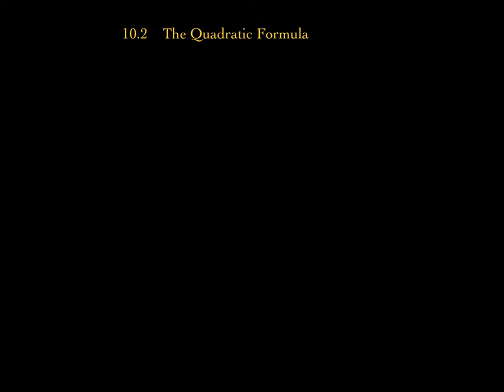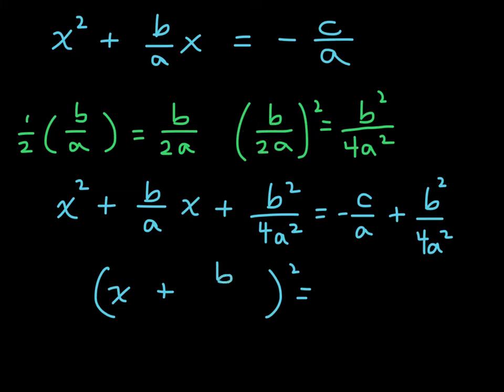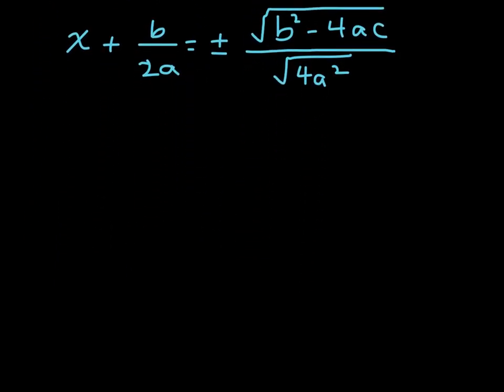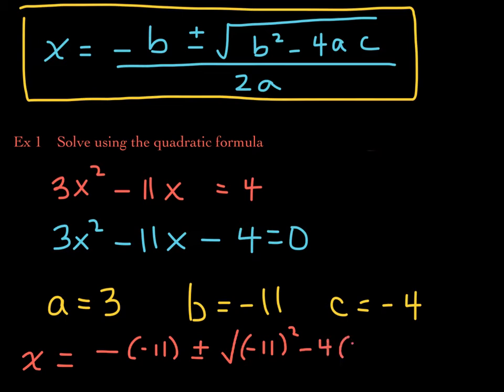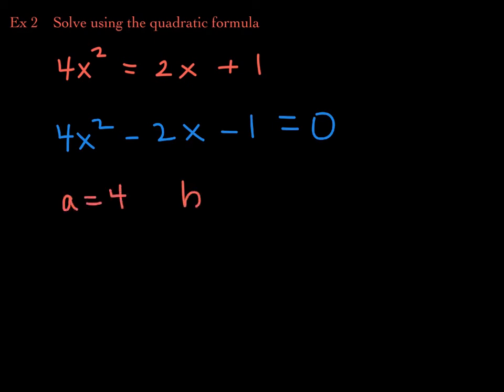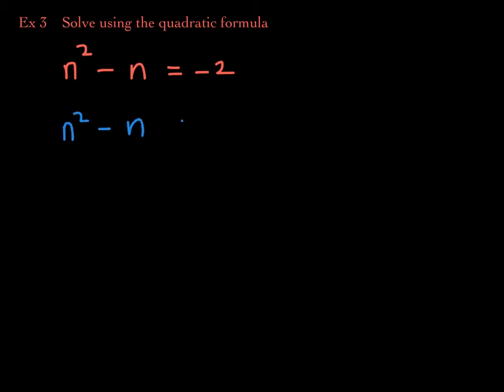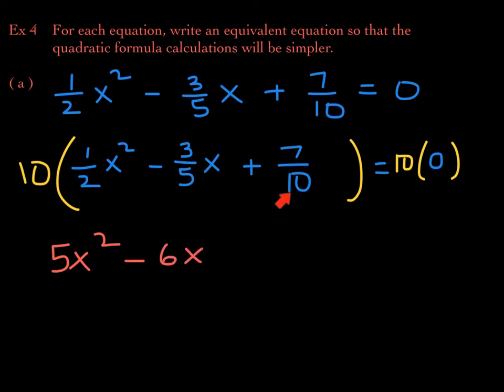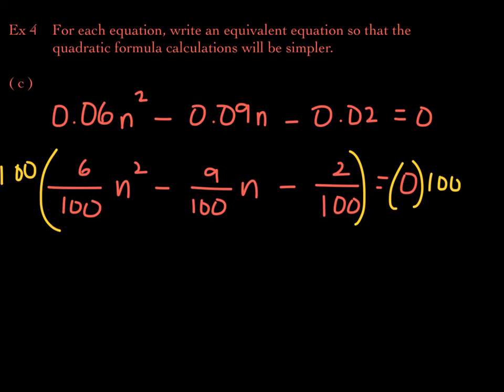Quadratic Formula | Algebra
Derive the quadratic formula. Then use the formula to solve quadratic  equations.